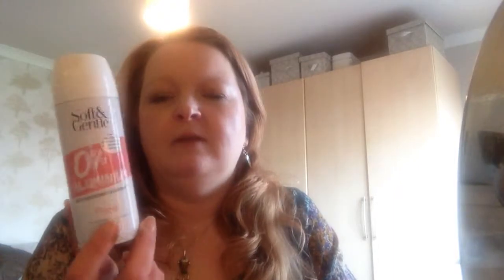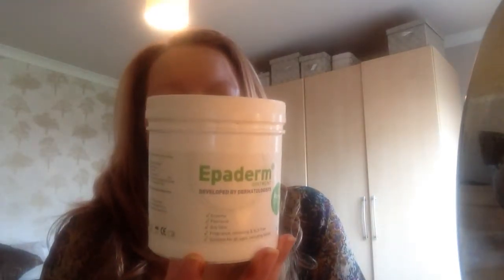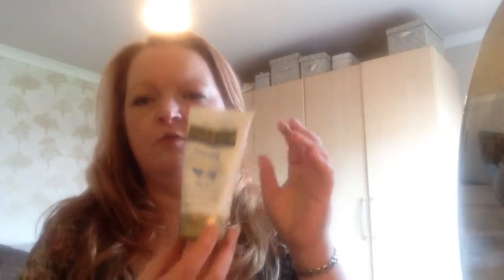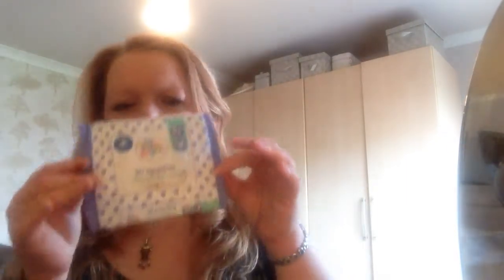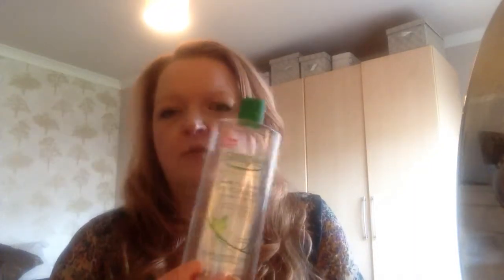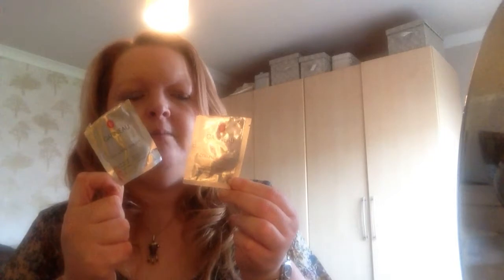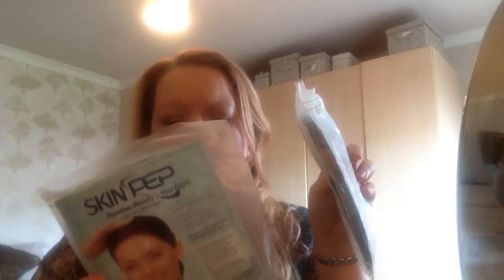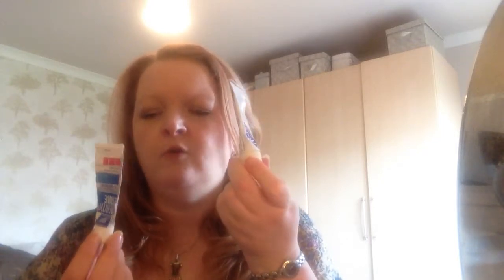April 2017 empties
A second attempt at an empties video.  Slightly better than my first attempt (I think so anyway).  Many thanks to whoever watches as it is harder than it looks, when watching those who have had channels for a while.  In any case I'm happy to answer any questions not covered in my mini reviews.  I got a new phone which I'm still trying to learn how to work, but I will get a real camera if this becomes a regular thing.

I recycle all the packaging where possible ie cardboard, plastic, glass etc, so very few things go in the household waste.

Until I watched youtube I had no idea animal testing for cosmetic purposes was still being done.  It has been illegal in the UK and EU for quite a long time.  I am therefore currently transitioning to cruelty free products, although I will continue to use the things I already have purchased.  All products are purchased by me or received as gifts.  I also currently have eczema products prescribed by my doctor, which are obviously not actually purchased due to Scottish healthcare terms.

All items listed below:

Soft and gentle 0% aluminium deoderant (CF)
Sure Invisible antiperspirant
Batiste dry shampoo (CF)
L'Oreal Elnett hairspray
Dermol 200 shower cream (on prescription)
Zerobase 500g cream (on prescription
Boots dermacare 500g cream (Boots states all ownbrand items are CF but I'm unable to verify and it's not on the packaging)
Palmers shea body lotion 250mls (CF)
Goldbond healing lotion
Real techniques complexion sponges double pack
L'Occitane 5% shea shower cream 500mls
Asda cotton ovals 100 pads
Asda sensitive baby wipes
Garnier oil infused misceller cleansing wipes - 25 wipes
DHC silky cotton squares - 80 cottons
Garnier simply essentials make up remover
Dove nourishing shower oil 100mls
Simple misceller water 400mls
Maybelline lash sensational mascara
Rimmel exaggerate lipliner in east end snob
Skinpep Super C15 serum - 15mls (CF)
Emma Hardie cleansing balm 15mls (CF)
Liz Earle superskin original moisturiser 50mls (CF)
Gatineau Eye patches - 5 pack
Vitaleyes moisturising eye drops
Pure superactive neck cream 30mls from M & S - now discontinued
The ordinary hyaluronic acid 2% with B5 30mls (CF)
The ordinary alpha arbutin 2% 30mls (CF)
The ordinary lactic acid 10% 30mls (CF)
Skinpep Collagen Growth Factor Hydrogel face mask 5 pack (CF)
Liz Earle Foot repair moisturiser 15ml (CF)
L'Occitane 15% shea foot cream 100ml
Hydrocortisone 1% cream - boots and E45
Oral B electric toothbrush sensitive head
Gillette venus sensitive razor disposable